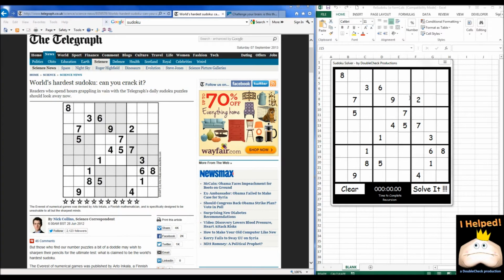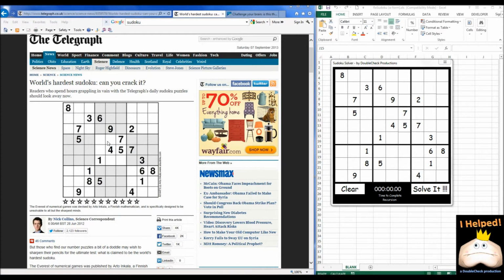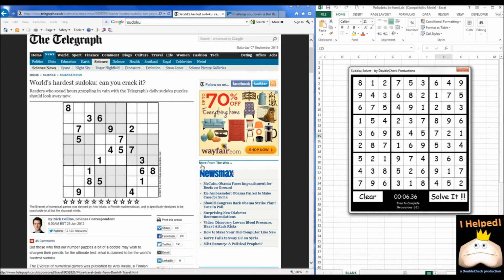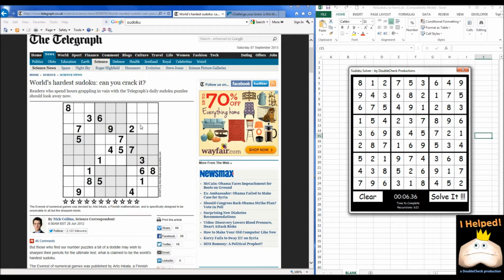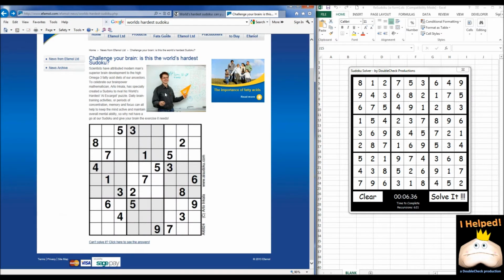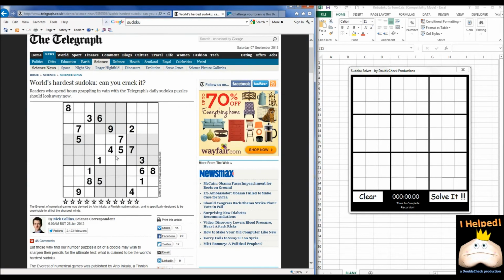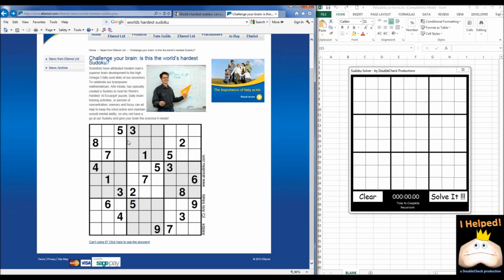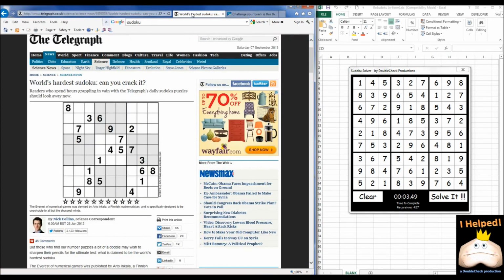EXCEL: Sudoku Solver (updated)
Solving 1st puzzle (1:00)
Solving 2nd puzzle (2:42)

This started as a side project that came about bitwise while exploring other concepts such as constraint problems and solving problems with brute force.

The original solver was incredible slow and inefficient. As part of an upcoming chapter that explores recursion and backtracking, I went back and updated the solver with more efficient and coding.

I'd love to hear from others and their experiences with making a Sudoku Solver.

This tutorial was made in Windows 7 using the Visual Basic Editor in Excel 2010 and Excel 2013.